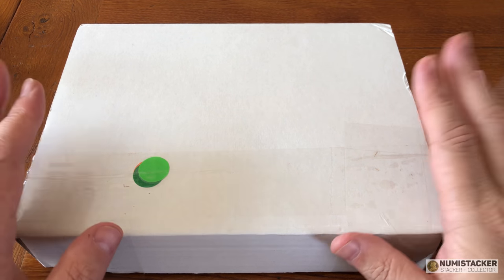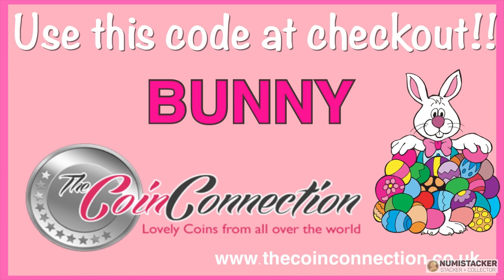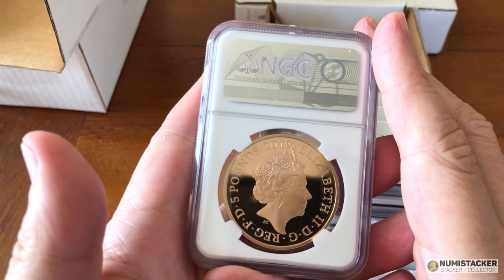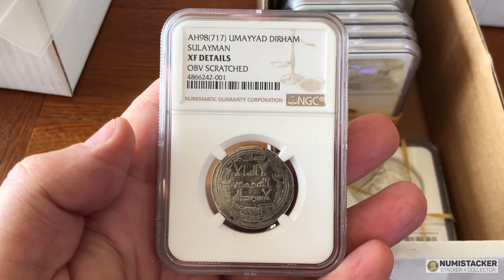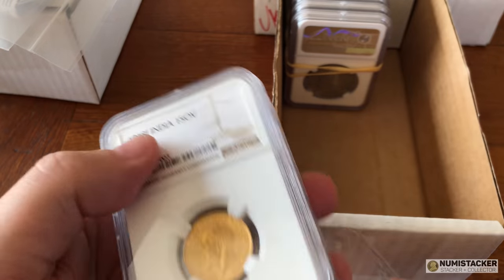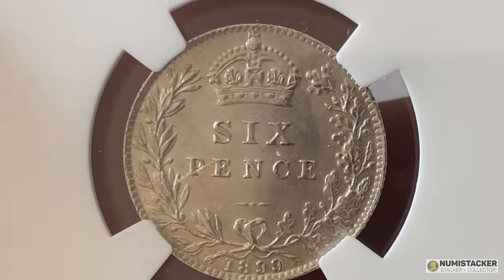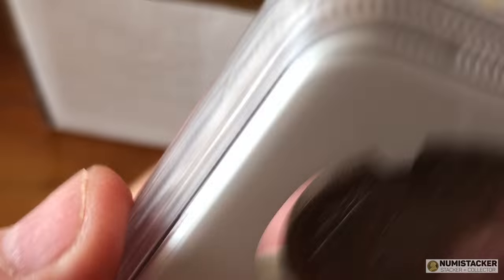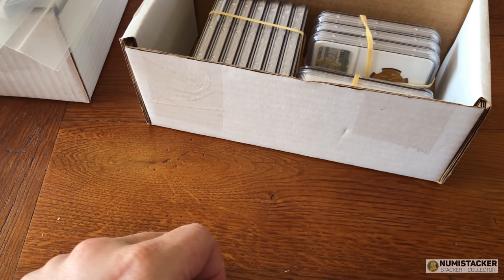Easter Mega Results from NGC London - gather your bunnies and enjoy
WARNING Dont watch if you hate gold and lots of it..there are also some great pre-decimal milled coins too.

749 Please support and visit channel sponsor The Silver Forum for the best chatter and information on coins, silver, gold and much more.